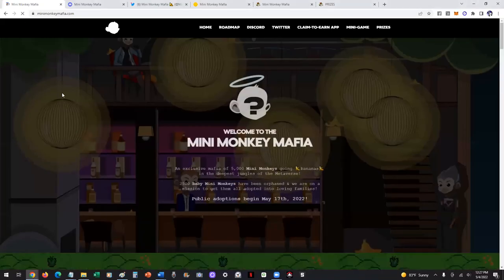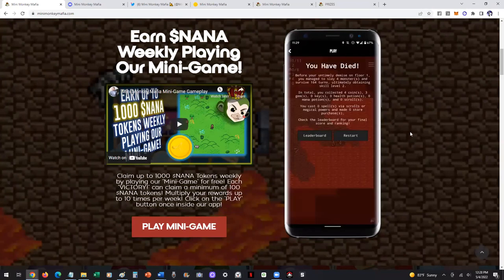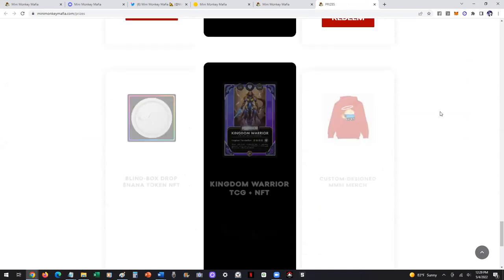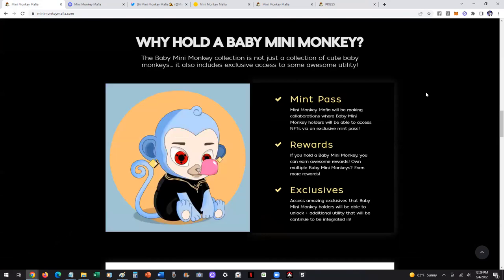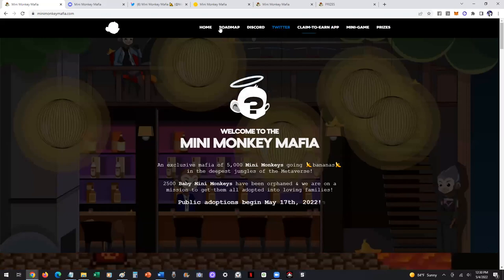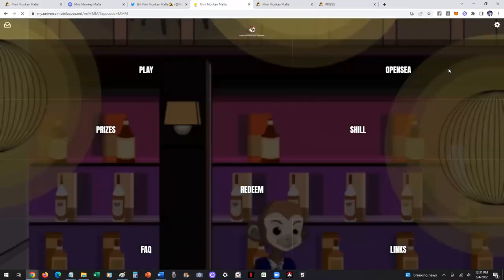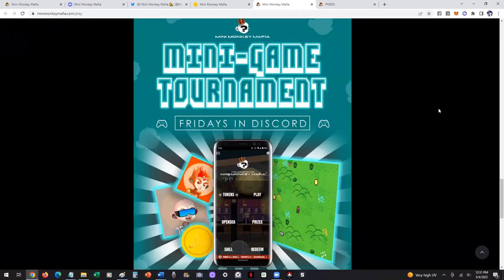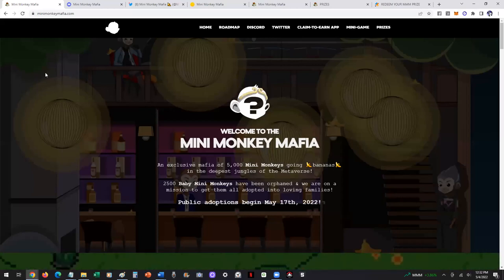MiniMonkeyMafia.com Website Walkthrough with Coffizz